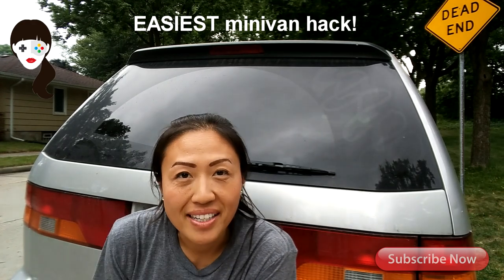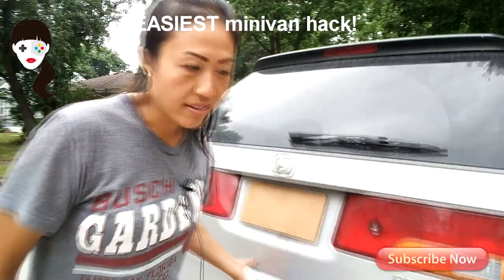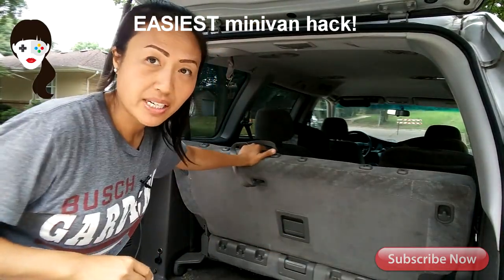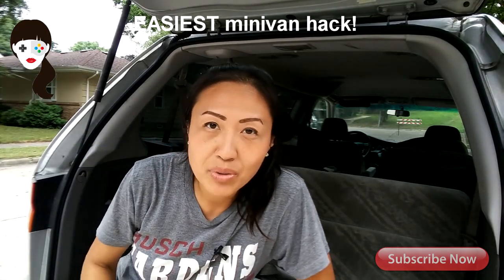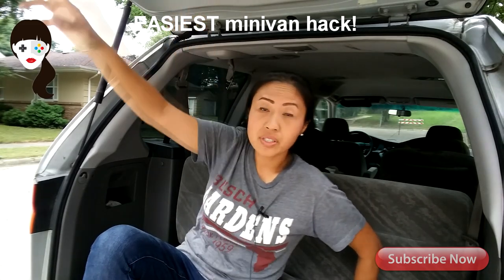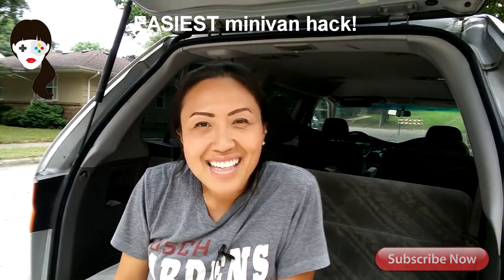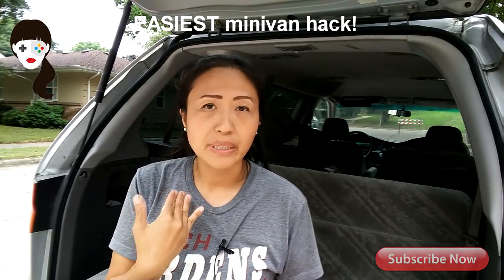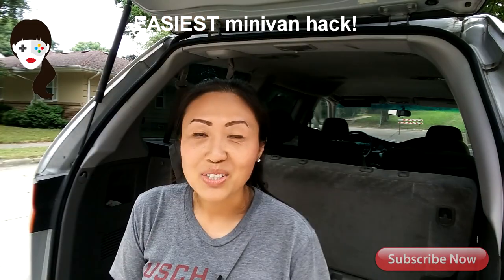Minivan Hack: Easiest Hack for minivan EVER! (Unbelievable!)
Great easy hack for a 2004 Honda Odyssey. This stemmed from many drive in theater trips and maximizing the viewer's experience. Let me know what you think!

***I'm a mom, talking about mom stuff, mostly from my minivan
Let us be your 'girls' circle group
Tell a friend about us! Take us with you on your phone!

My Children's YouTube Channel, they do challenges!